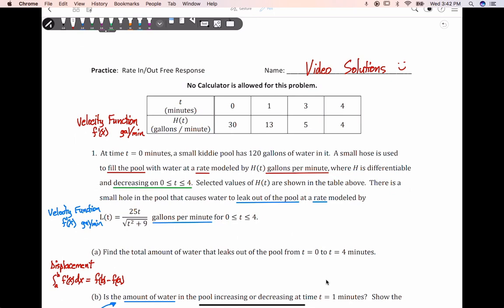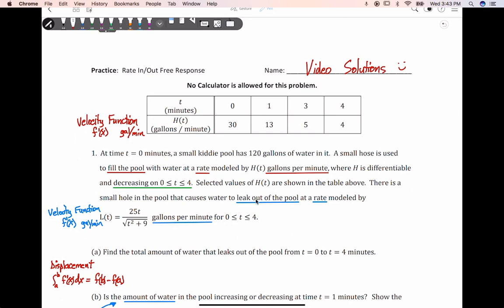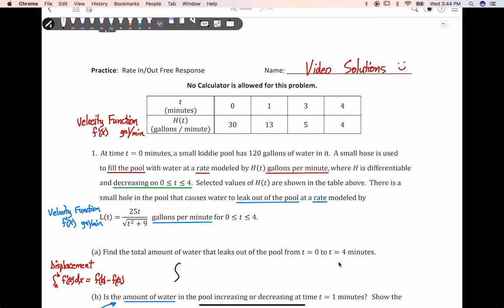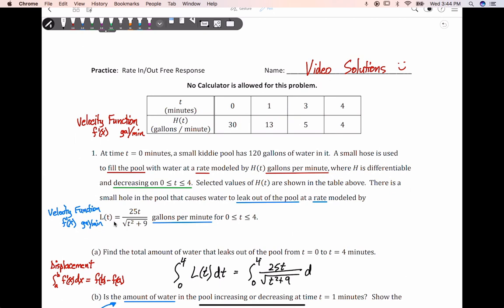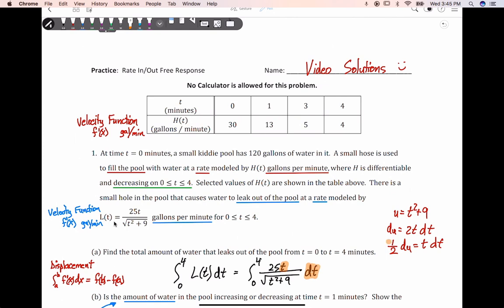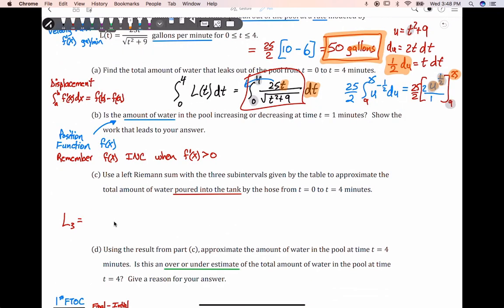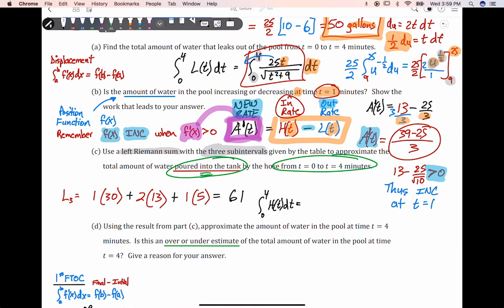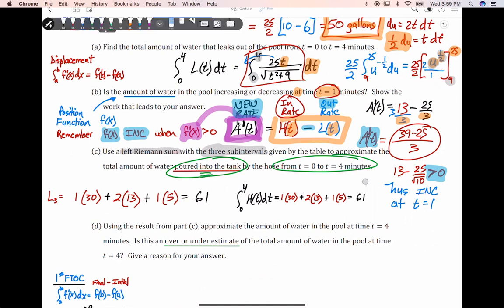AP Calculus | 2020 Practice FRQs - Example Problem #3 (Rate In vs Rate Out)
Example Problem #3 (Rate In vs Rate Out) - FRQ posted by Mr. Bryan Passwater, Speedway High School (Speedway, IN). Video recorded by Mr. Thomas Gomez, Prosper High School (Prosper, TX)

(With and without a Calculator; containing u substitution)

Using TI-Nspire CX CAS Calculator